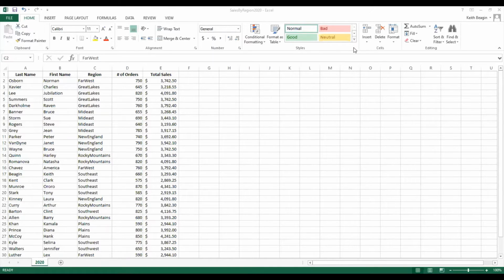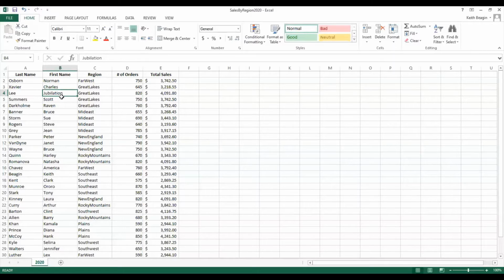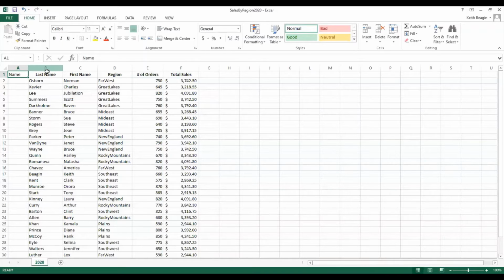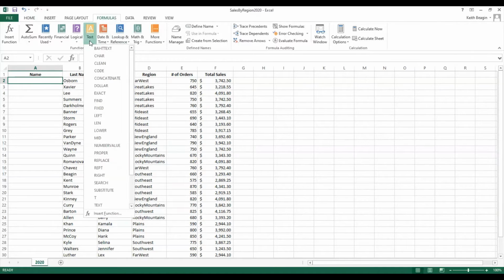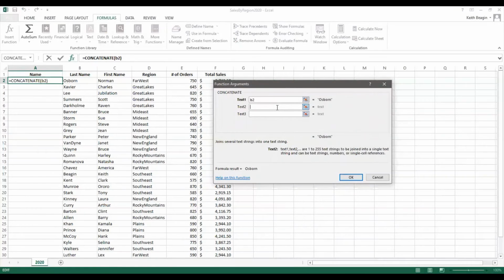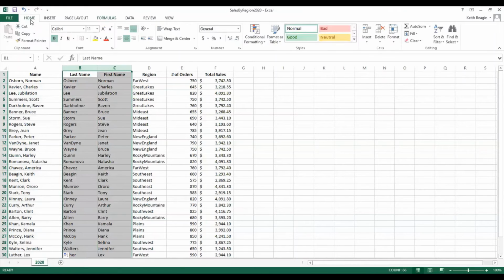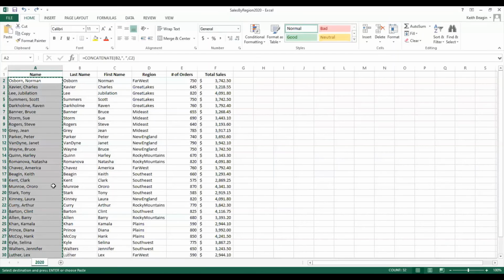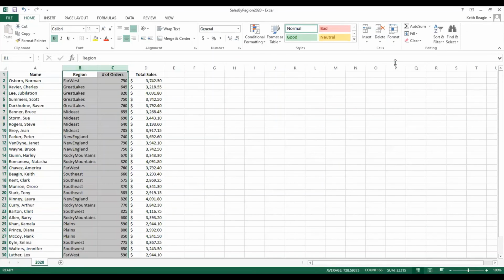Excel - Use Concatenate to Combine Separate Text Values with Keith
Keith, our computer trainer at the Lawrence Branch, shows you how to use the concatenate function in Excel to combine text values into one cell